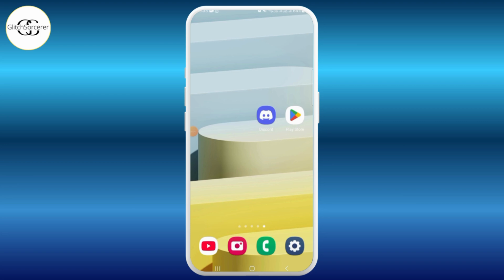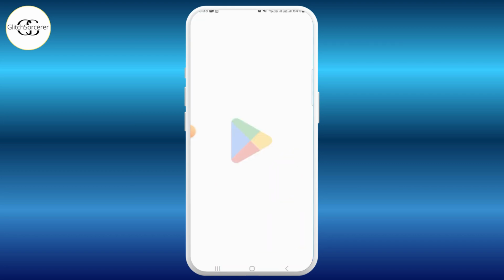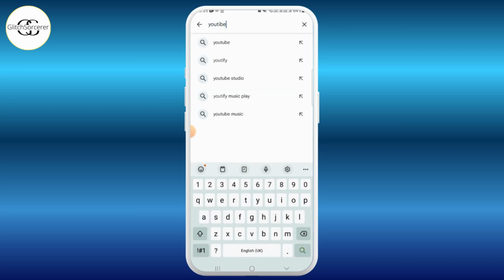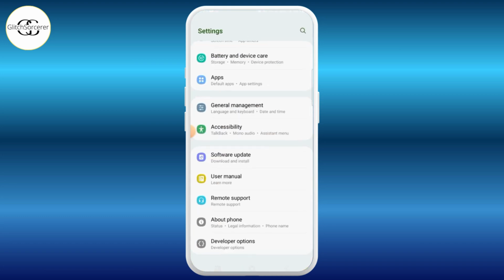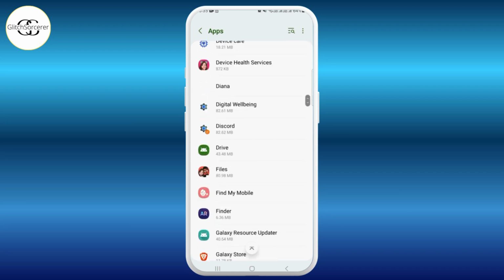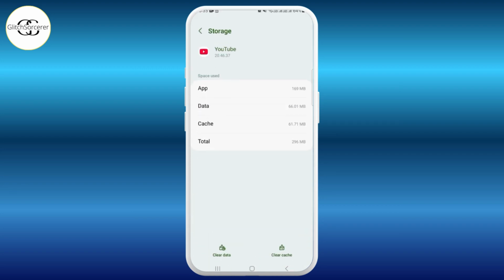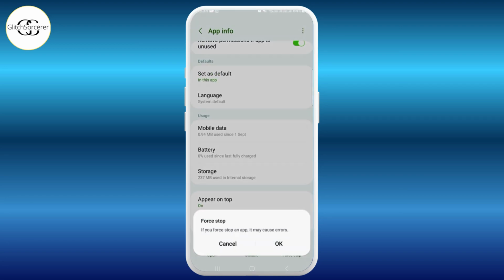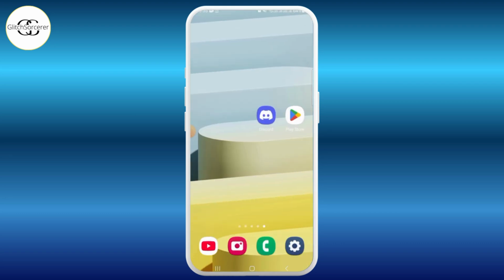How To Fix YouTube Not Available In This Region 2026 – Step-by-Step Tutorial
Can’t access YouTube in your region? This 2026 tutorial shows you legitimate ways to fix YouTube regional restrictions safely on mobile, desktop, and Smart TV.

Timestamps:
00:05 - Why YouTube may be unavailable in your region
00:20 - Step 1: Check app and browser settings to access YouTube
00:50 - Step 2: Alternative legal methods to watch region-blocked content

What You’ll Learn:

How to fix YouTube not available in this region issues

Step-by-step guide for mobile, desktop, and Smart TV

Tips for region settings, VPN alternatives, and safe access

How to enjoy blocked videos safely and legally

Avoid common mistakes that prevent YouTube access